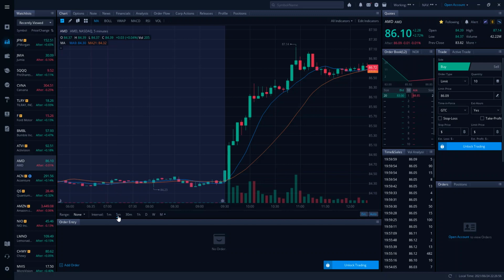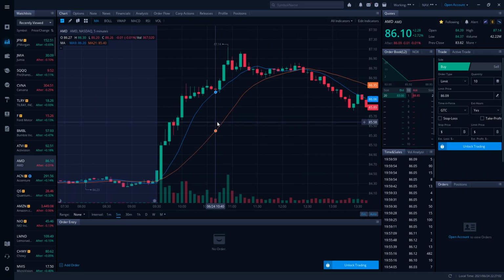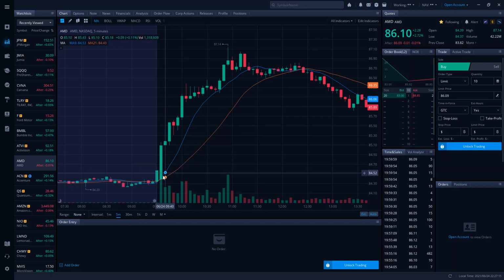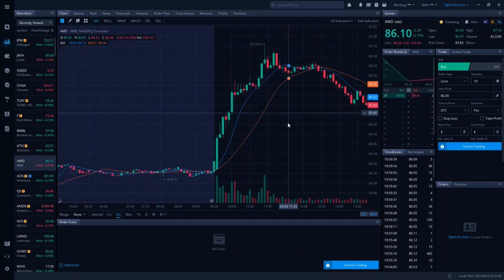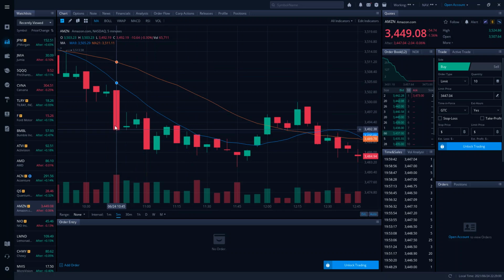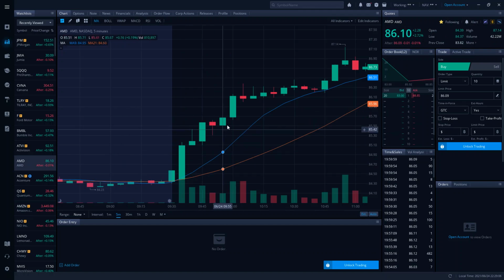9 day moving average - How to trade with moving averages | Complete breakdown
9 day moving average - 9 day moving average and single top indicator give more profit. 9/21 period moving average strategy walkthrough. The 21 day moving average - how and why I use it.

9 and 21 day moving averages strategy Freedom Stock Alerts

The best moving average for day traders: the 9 sma. the 21 day moving averages is the core of Freedom Stock Alerts trading strategy as it brings incredible accuracy and reliability to his trading.

How to use moving averages for stock trading. moving averages are a key mainstay in Freedom Stock Alerts technical analysis framework  so learn how he uses them to stay ahead of the game.